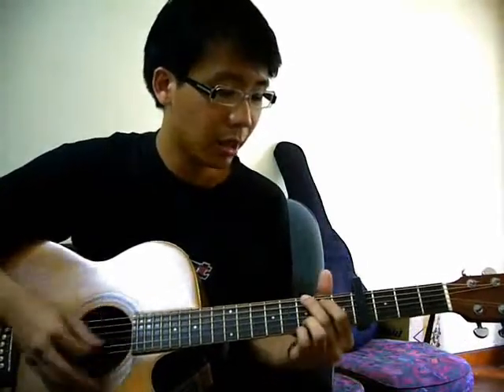Give Me Jesus Instructional - Jeremy Camp (Daniel Choo)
instructional video for the song "Give Me Jesus" by Jeremy Camp